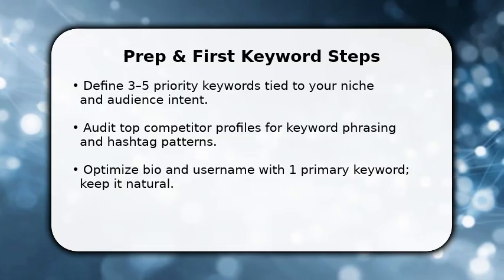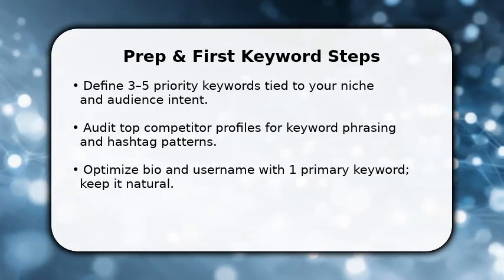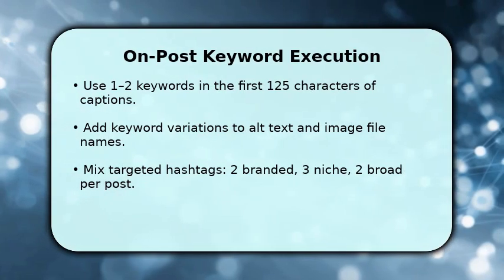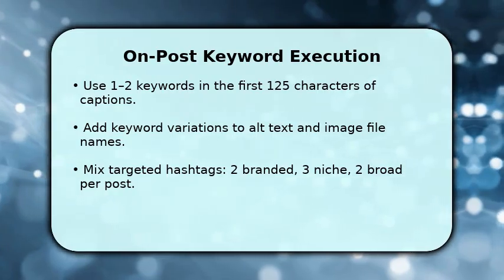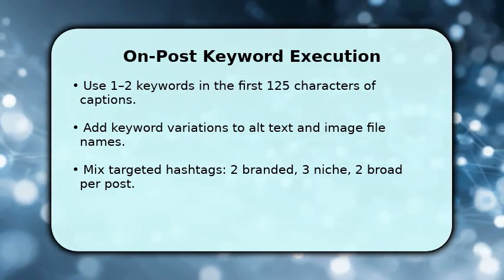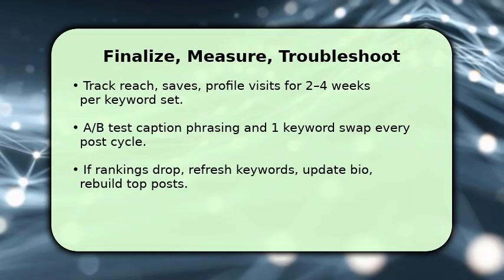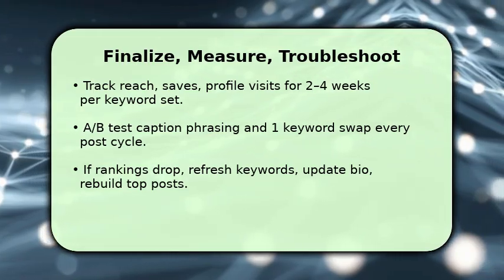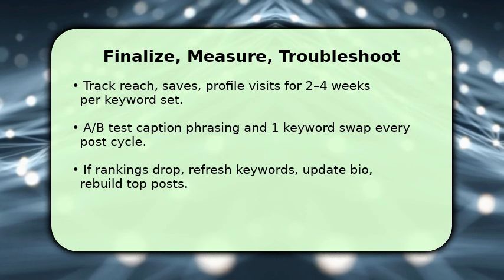How to Use Seo Keywords in Instagram - Step by Step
How to Use Seo Keywords in Instagram - Step by Step | 🔒 Surfshark VPN Deal — Stay private and secure. $1.99/mo + 3 Months Free ▸

Learn the essential steps for integrating SEO keywords into your Instagram content to enhance visibility and engagement. This video guide provides practical tips on selecting effective search terms, crafting compelling posts with those keywords in mind, and analyzing performance metrics.

SEO Keywords, Instagram Visibility, Content Optimization, Engagement Strategies, Performance Metrics,